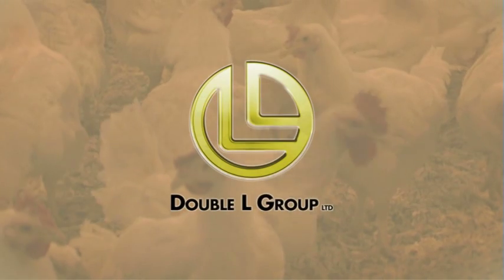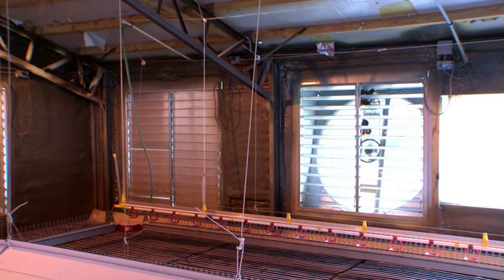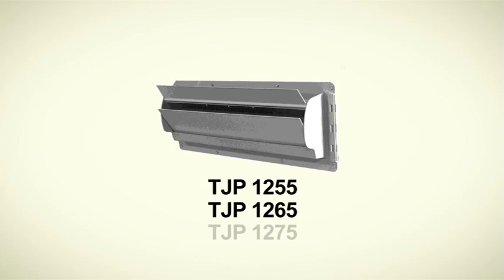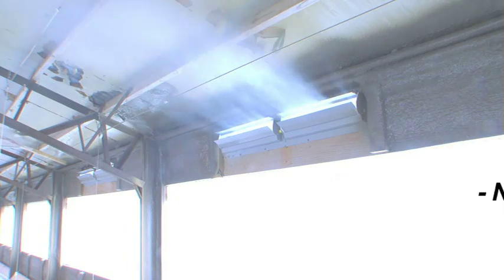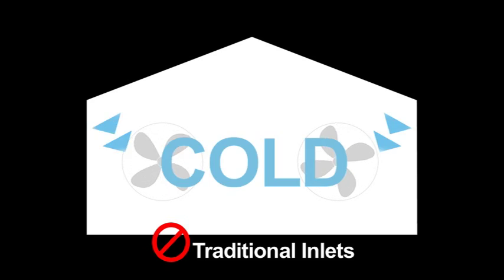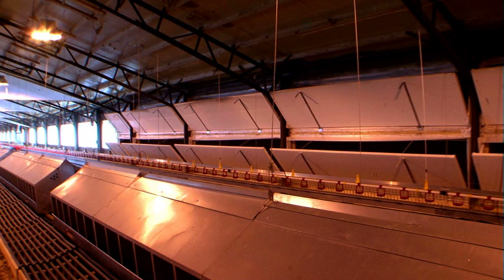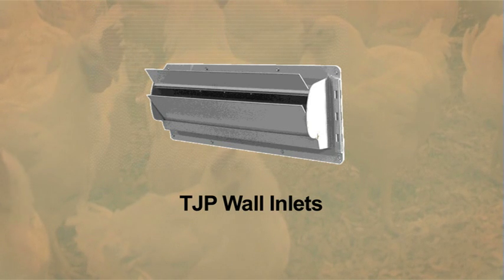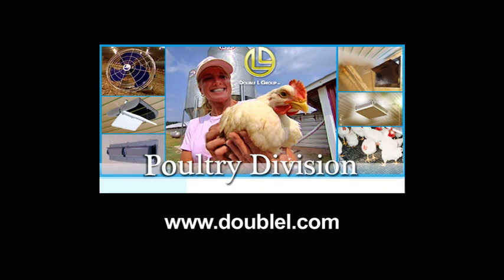Most Efficient Counterweighted Wall Inlet On Market are TJP Inlets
TJP poultry inlets feature patented counterbalance louvers that open from the TOP instead of the bottom. With TJP inlets, air is directed towards the peak of the house, utilizing the heat collected at the peak. It eliminates curtain and baffle pulley and cable management required with traditional winter inlet systems. TJP Inlets be installed as either single units or snapped together to accommodate a double unit application. Has an air deflector installed on top of unit that can be adjusted to prevent incoming air from hitting obstructions in the roof of house and to insure incoming fresh air is projected into peak of house to allow for the use of the energy (heat) that accumulated in peak of house. Inlet blade on unit is completely enclosed inside of the housing of the unit to prevent cold air drafts on floor created by open ended inlets.